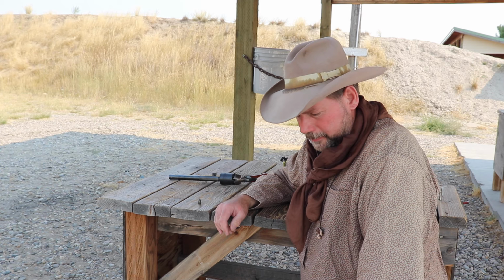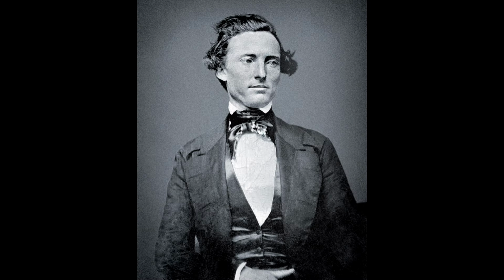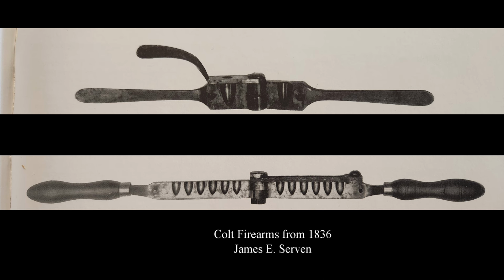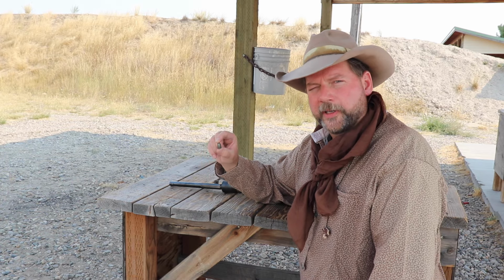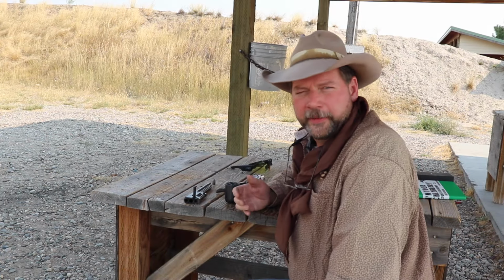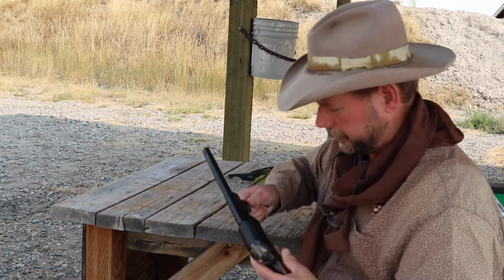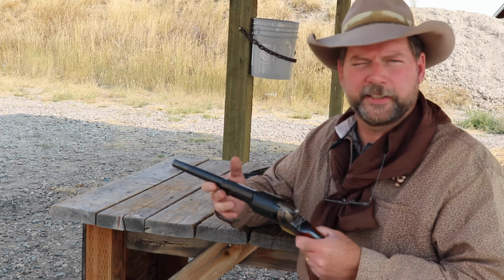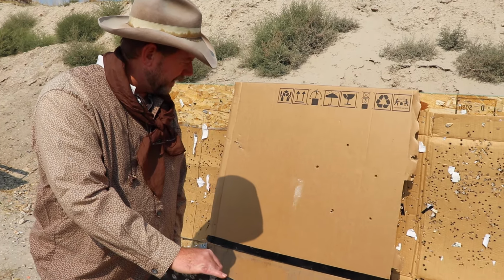Colt Walker at 100 Yards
The Colt Walker was touted by the Texas Rangers as a 100 yard revolving pistol.  The charge was indeed close to a rifle charge and actually more potent than early metallic cartridge rifles a decade or so later.  But accurate to 100 yards?  We will see.